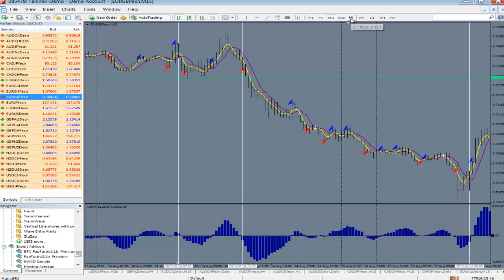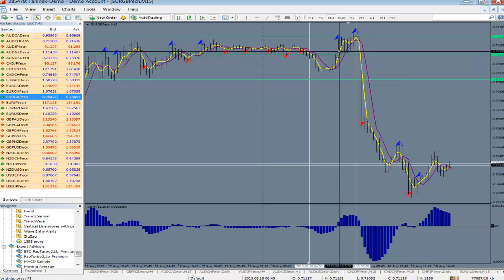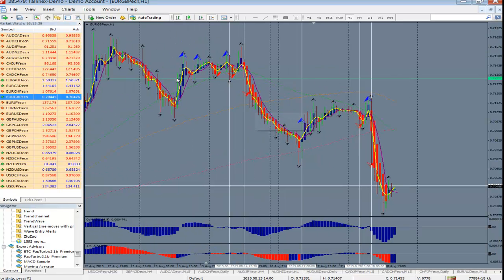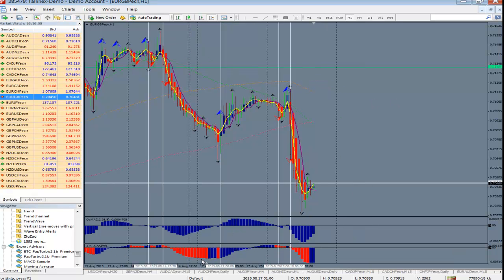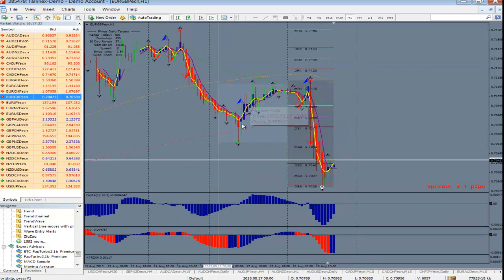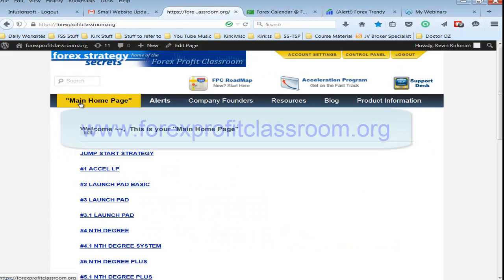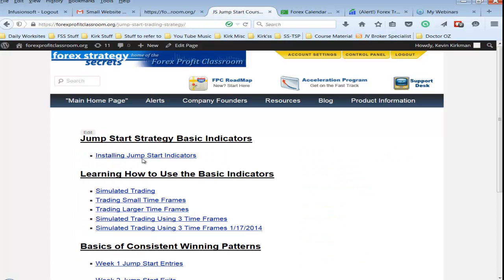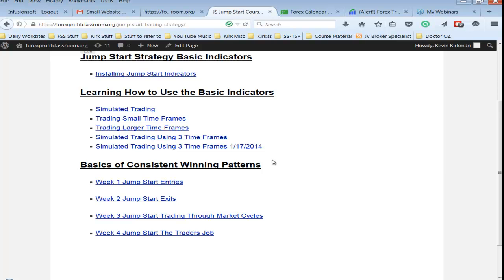How To Get A Lot Of Forex Experience In A Short Amount Of Time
One of the actions that will keep you in the forex market when you first start is to get up to speed quickly.  If you don't get a good hold on how to trade in a short amount of time you will most likely stop trading forever.

Watch this video to see how you can cut your learning curve a lot in a short amount of time.